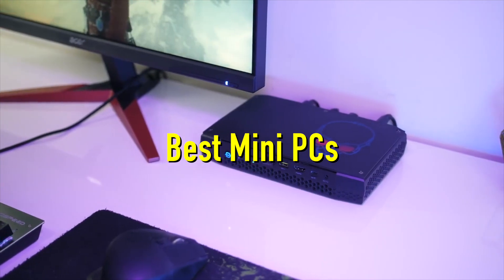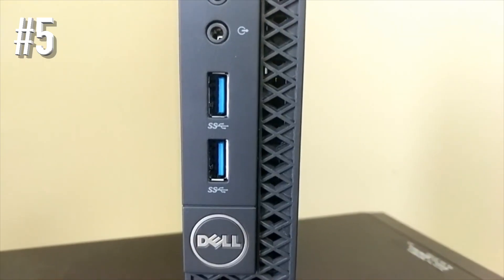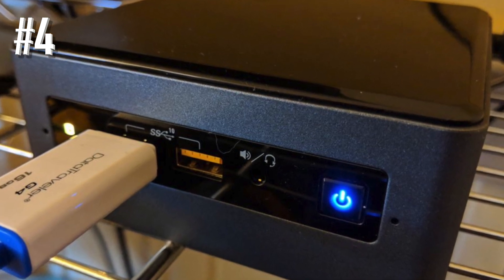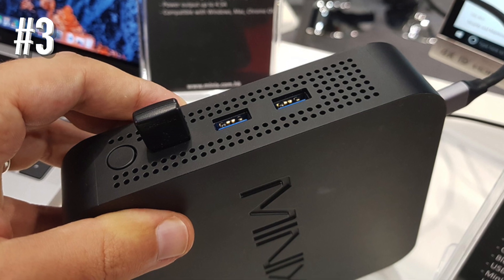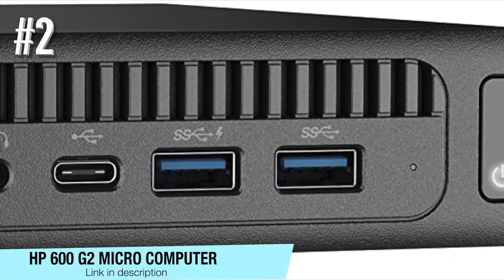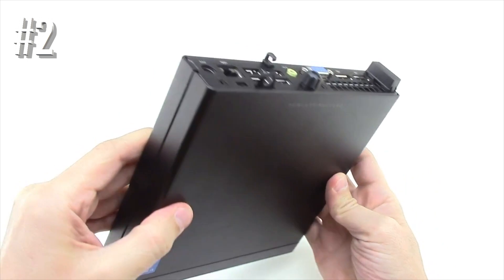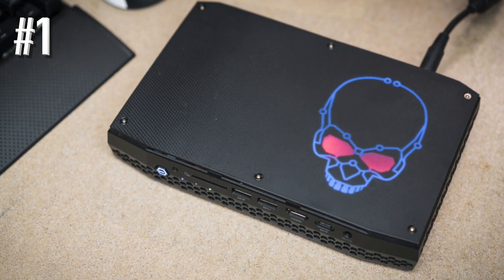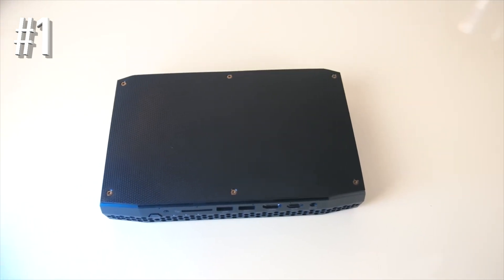Best Mini PCs 2021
Best Mini PCs 2021 - These are the Best Mini PCs 2021.

5. Dell CFC5C OptiPlex 3050 (Amazon)
4. Intel NUC 8 Mainstream Kit (Amazon)
3. MINIX NEO N42C-4 (Amazon)
2. HP 600 G2 Micro Computer (Amazon)
1. Intel NUC 8 Performance-G Kit NUC8i7HVK (Amazon)

UK LINKS
5. Dell CFC5C OptiPlex 3050 (Amazon)
4. Intel NUC 8 Mainstream Kit (Amazon)
3. MINIX NEO N42C-4 (Amazon)
2. HP 600 G2 Micro Computer (Amazon)
1. Intel NUC 8 Performance-G Kit NUC8i7HVK (Amazon)

CANADA LINKS
5. Dell CFC5C OptiPlex 3050 (Amazon)
4. Intel NUC 8 Mainstream Kit (Amazon)
3. MINIX NEO N42C-4 (Amazon)
2. HP 600 G2 Micro Computer (Amazon)
1. Intel NUC 8 Performance-G Kit NUC8i7HVK (Amazon)

5. Dell CFC5C OptiPlex 3050:
This Dell is basically a 7th Gen Intel I5 powered micro form-factor desktop PC, running on Windows 10 Pro or Linux, depending on one’s personal preference. Besides the powerful quad-core I5-7500T CPU, this Dell boasts 8 GB of RAM (up to 32 GB supported) and a 256 GB SSD.

4. Intel NUC 8 Mainstream Kit:
The Intel NUC 8 Mainstream Kit is yet another tiny yet powerful mini PC, running on an Intel Core i3 8th gen CPU, which features Intel Iris Plus Graphics 655. On top of that, you have a M.2 22×42/80 slot for PCIe NVMe or SATA SSD, a 2.5″ SSD/HDD bay and support for up to 32 GB of DDR 4 Dual channel DDR4-2400 SODIMM RAM.

3. MINIX NEO N42C-4:
The MINIX Neo N42C-4 is a great choice if you’re simply looking to stream. The ability to browse the web, play breathtaking ultra HD content, access KODI, Skype and more is packed inside a 5-inch square that’s less than 1-inch tall!
The Neo has been painstakingly designed to provide the most stunning home cinema experience possible.

2. HP 600 G2 Micro Computer:
The HP 600 G2 is a very affordable mini-tower PC, powered by an Intel I3 dual-core 6100T CPU. Even if the CPU performance is not stellar, this little fellow comes loaded with additional “goodies”, the likes of 16 GB of RAM, a 256 GB solid state drive and Windows 10 Pro.

1. Intel NUC 8 Performance-G Kit NUC8i7HVK:
The Intel NUC 8 Performance G-Kit is the most powerful mini PC that was ever produced by Intel. During development, this beast was codenamed “Hades Canyon”, and that says a lot. Also, it’s worth mentioning that this little monster harbors a very special quad-core processor under its cool chassis, the Intel Core i7-8809G respectively.